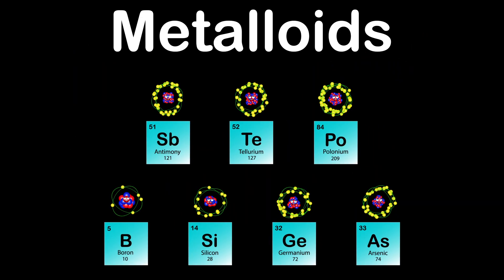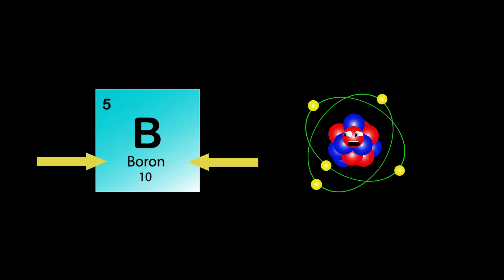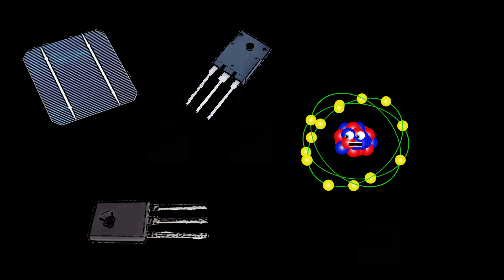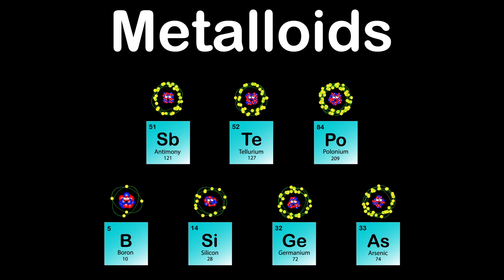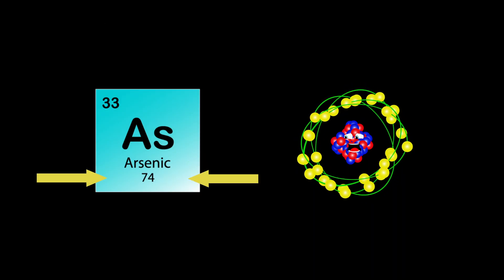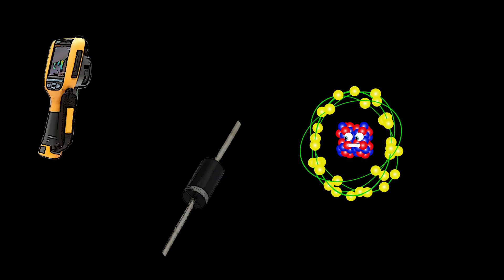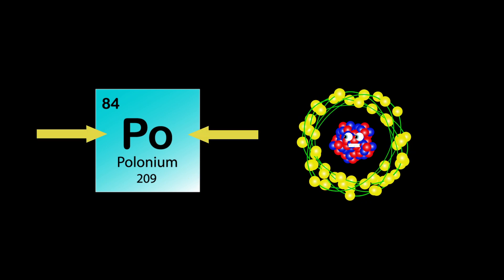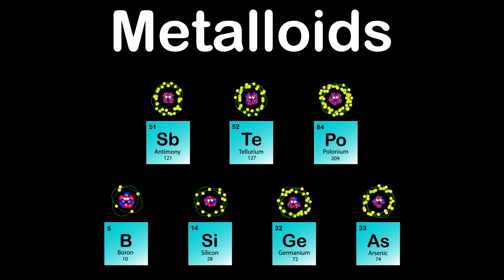Metalloids Song Periodic Table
Learn about the Metalloids of the Periodic Table with this Metalloids Song Periodic Table by KLT. Download the KLT App here for an ad-free viewing experience:
iPhone & iPad

Lyrics:
We are the Metalloids
of the Periodic Table
Groups 13 through 16
and periods 2 through 6
is where you find us
in the Periodic table mix

My name is Boron
my atomic number is 5
My atomic Mass is 10
B is my symbol as I thrive

I’m used in Eye Drops
And in Mild Antiseptics
I’m put in tile glaze
and in washing powders I am mixed

Hi I am Silicon
My atomic numbers 14
My atomic mass is 28
Si is my symbol that beams

I’m one of man’s most useful elements
from what I can do
I’m used in Transistors, solar cells, rectifiers, and electronics
too

I am Germanium
my atomic numbers 32
My atomic mass is 72
Ge’s my symbol it’s true

I’m used to making transistors
for use in electronic devices
also used to create alloys and as a phosphor in fluorescent lamps

My name’s Arsenic
My atomic number’s 33
My atomic mass is 74
As is my symbol you see

Do to my toxicity
my compounds are often used
In insecticides and wood
preservation it’s true

I’m Antimony
my atomic numbers 51
my atomic mass is 121
Sb’s my symbol I’m not done

I’m used in the
electronics industry to make some semiconductor devices like infrared detectors and diodes you see

I am Tellurium
My atomic numbers 52
My atomic mass is 127
Te’s my symbol true

I’m used in alloys, mostly
with copper and stainless steel
I improve their machinability
It’s part of my deal

I’m Polonium
my atomic numbers 84
my atomic mass is 209
Po’s my symbol I’m sure

I’m used as an alpha-particle source
as a thin film on a stainless steel disc
in antistatic devices
and for research purposes